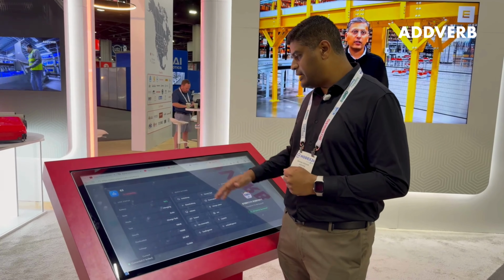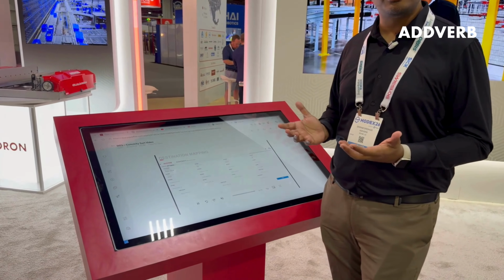What is a Digital Twin in Warehouse Automation? | Addverb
Most people call a digital twin a simulation. It isn’t.

In this video, Sriram Sridhar, CEO of Addverb Americas, explains the real difference between a simulation and a digital twin in warehouse automation.

A simulation tests fixed scenarios. A digital twin is a live virtual replica of your warehouse operations that continuously evolves with real-time data to help businesses make smarter automation decisions before deployment.

Discover how digital twins help companies:

✔️ Model an entire warehouse before implementation
✔️ Identify bottlenecks with what-if analysis
✔️ Understand demand variability and order profile impact
✔️ Validate automation investments before execution
✔️ Improve warehouse efficiency, scalability, and operational planning

At Addverb, we build digital twins of both robots and warehouse facilities to stress-test systems long before they reach the warehouse floor.

If you’re exploring warehouse automation, robotics, supply chain optimization, or smart warehouse technologies, this video will help you understand why digital twin technology is becoming essential for the future of intralogistics.